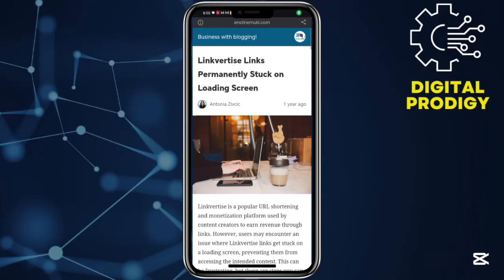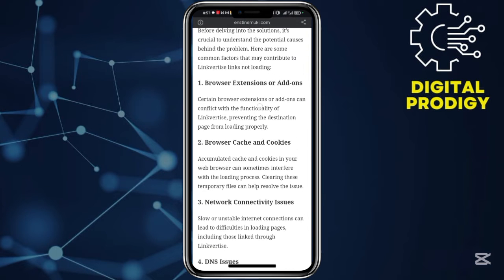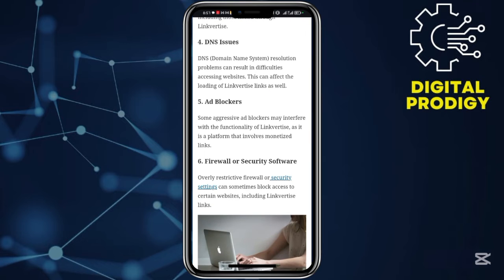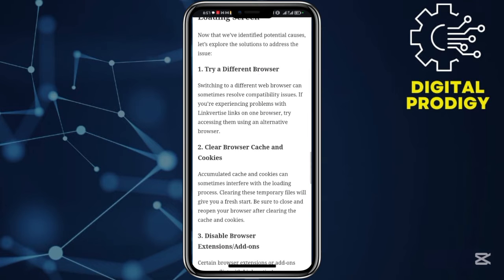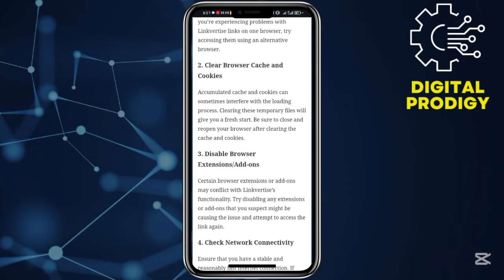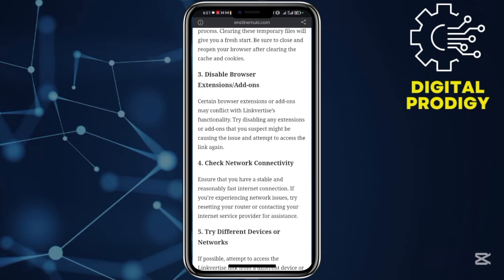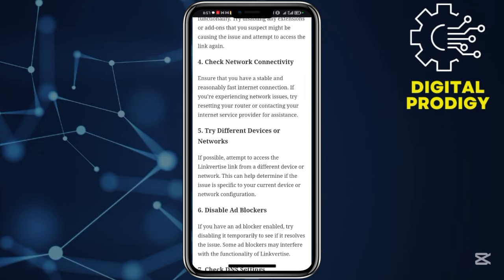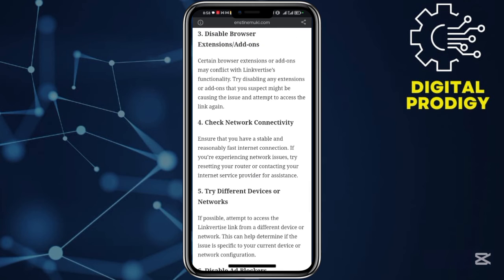Why Is Linkvertise Stuck on Loading